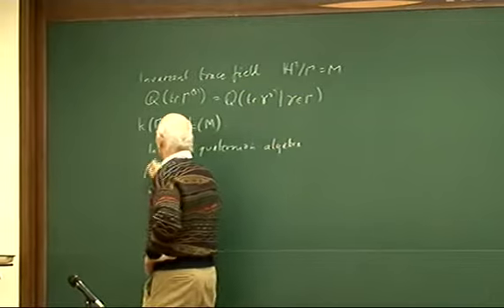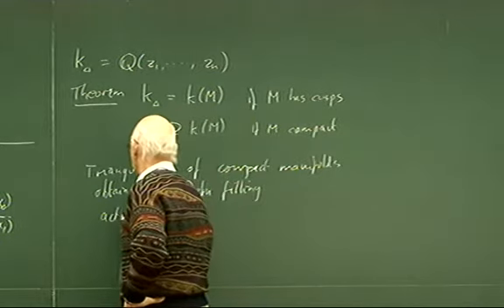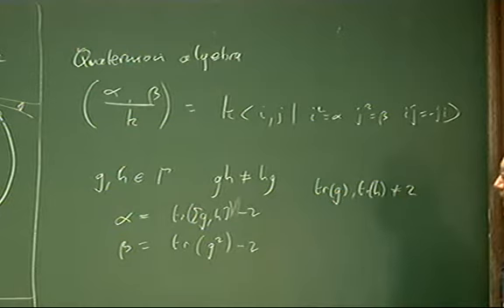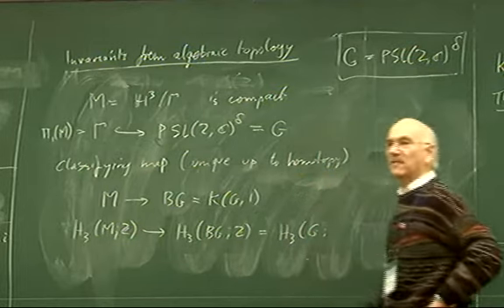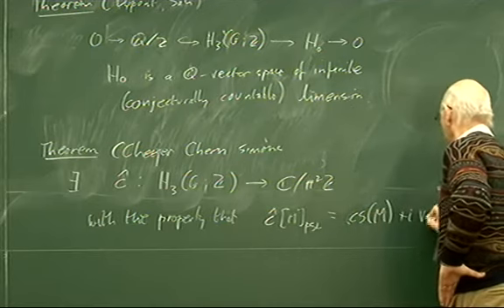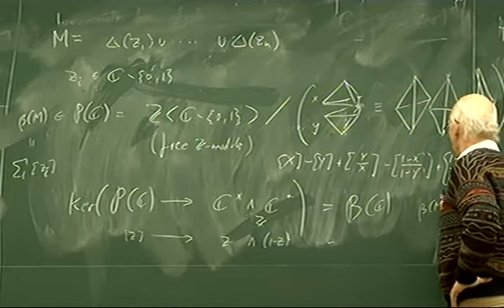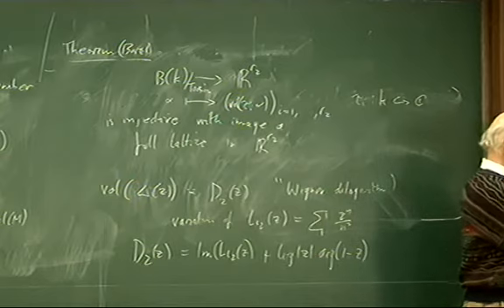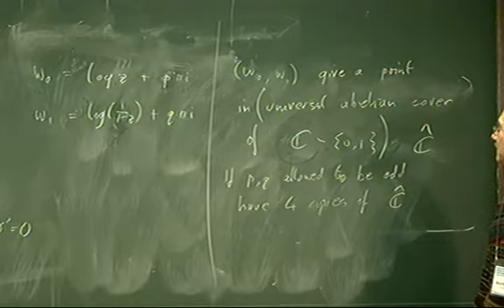Walter Neumann (Columbia University) /Homology-related invariants / 2010-03-17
NIMS-KIAS Summer Winter School